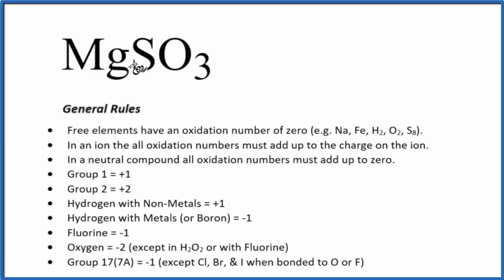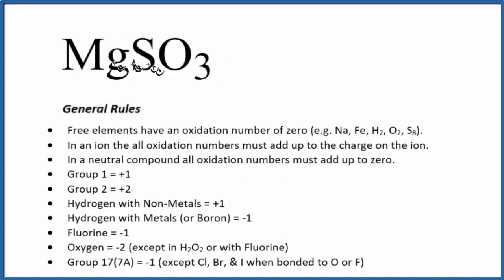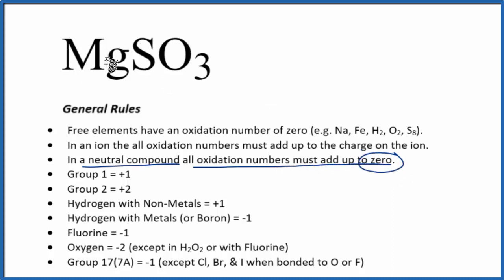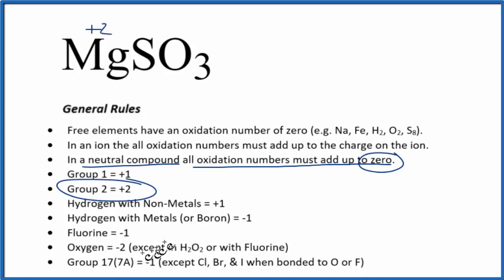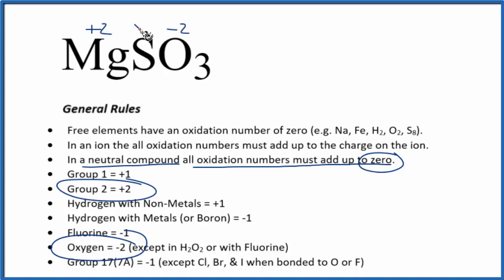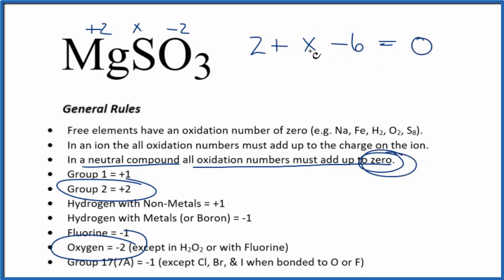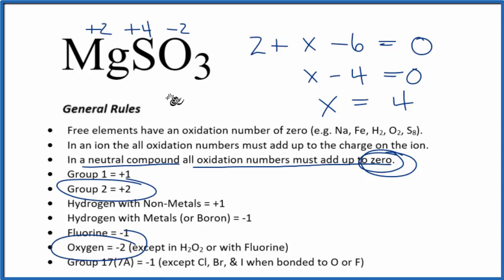How to find the Oxidation Number for S in MgSO3 (Magnesium sulfite )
To find the correct oxidation state of S in MgSO3 (Magnesium sulfite ), and each element in the molecule, we use a few rules and some simple math.

First, since the MgSO3 molecule doesn’t have an overall charge (like NO3- or H3O+) we could say that the total of the oxidation numbers for MgSO3 will be zero since it is a neutral molecule.

Here it is bonded to S so the oxidation number on Oxygen is -2. Using this information we can figure out the oxidation number for the element S in MgSO3.